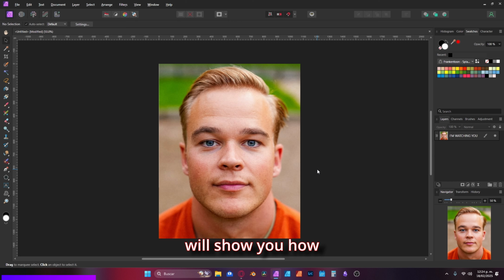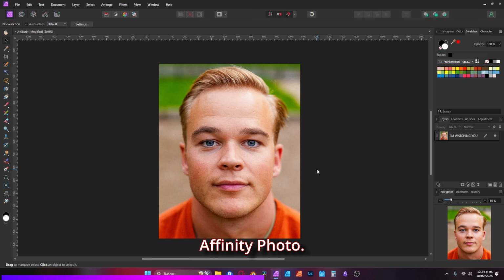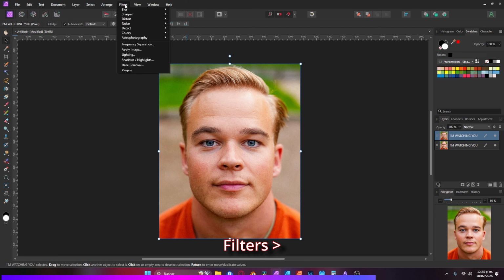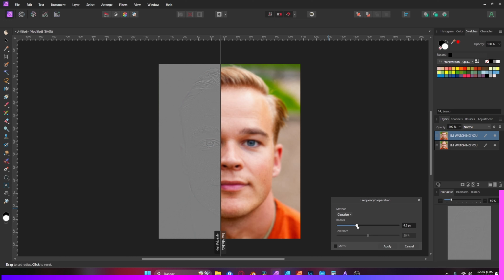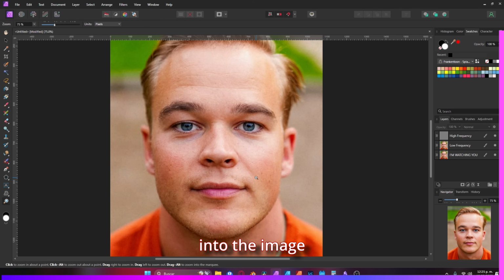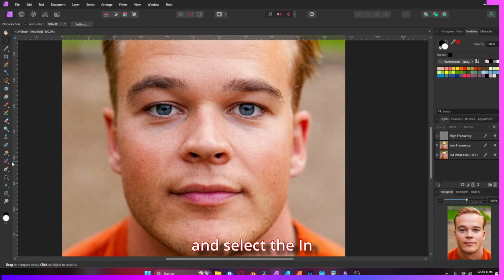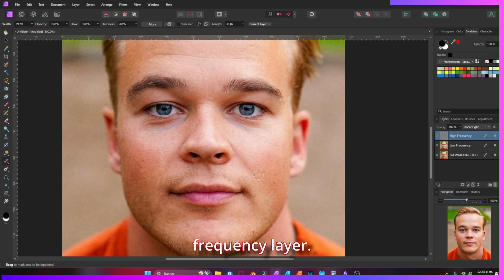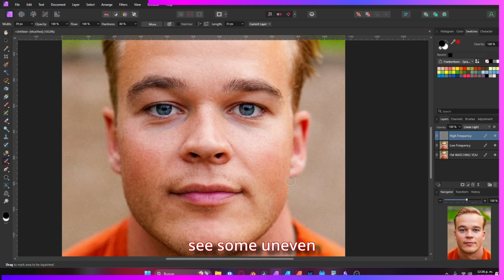Affinity Photo 2: Get FLAWLESS Skin in ALL Your Photos! (Easy Retouching)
Achieve flawless, natural-looking skin in all your photos with this Affinity Photo 2 tutorial! Learn easy yet powerful techniques to smooth skin, remove blemishes, and perfect portraits for stunning results every time.

If you post your work, don't forget to tag me! I will be sharing them in my story.